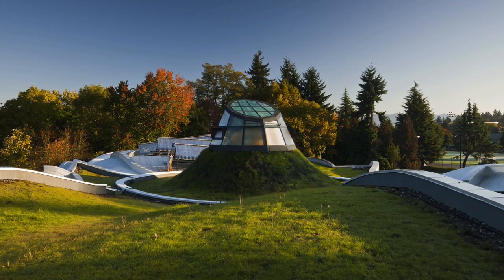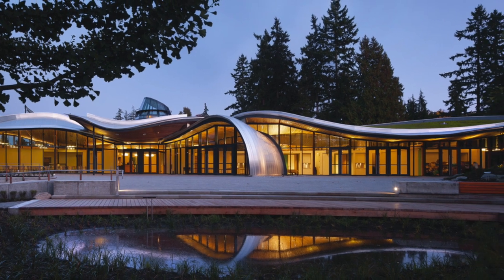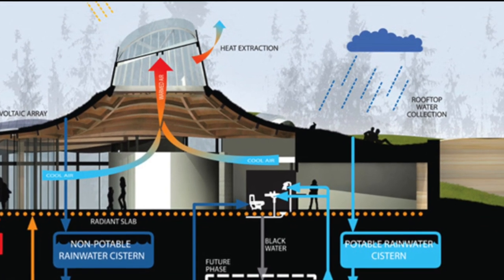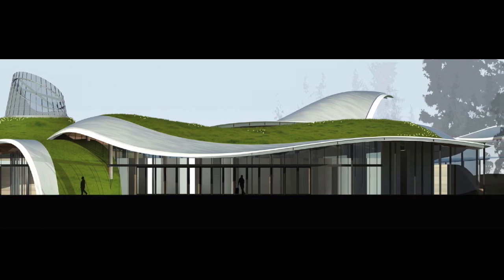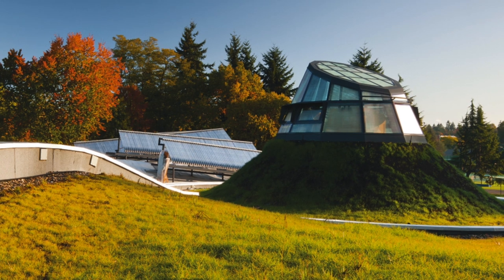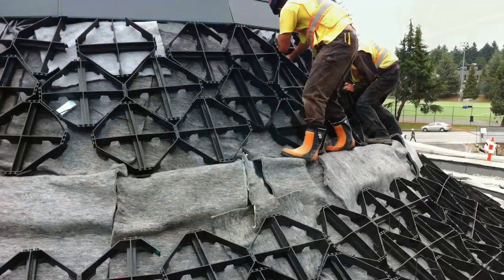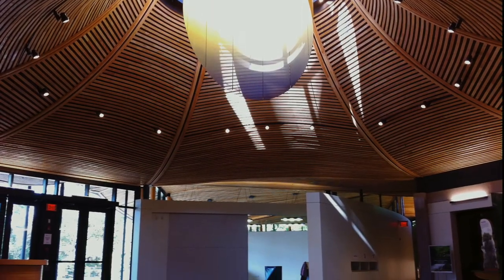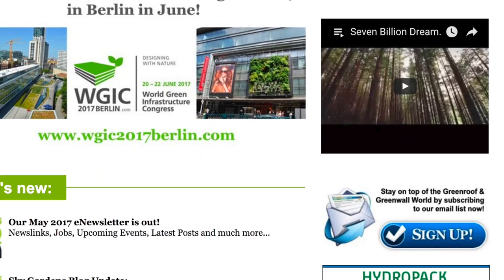VanDusen Botanical Garden Visitor Centre - Project of the Week 5/30/17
Located in the heart of Vancouver, BC, the spectacular 22-hectare (55-acre) VanDusen Botanical Garden is renowned internationally for its beauty and for leadership in plant conservation, biodiversity and sustainability. Exceeding LEED Platinum standards, the Living Building Challenge certified VanDusen Botanical Garden Visitor Centre uses renewable sources found on-site to meet net-zero energy annually. Photovoltaics on the roof create electricity for the Centre, and hot water is provided by a biomass boiler fed by dry wood waste reclaimed from the surrounding area. Rainwater is filtered and used for the Centre’s greywater requirements; 100% of blackwater is treated by the on-site bioreactor.

Designed by Perkins+Will and Cornelia Oberlander with Sharp and Diamond Landscape Architects (now Connect Landscape Architecture), the dynamic single-story structure includes an innovative prefabricated roof form that appears to float above the building's curved rammed earth and concrete walls.  The Centre was inspired by the leaves and flower of an orchid. The undulating green roofs are located on the "petals" and are planted with grasses and colorful bulbs. The multi-petaled structure's circular space is topped by a daylit oculus with a slope over 45 degrees which also serves as a solar chimney that exhausts hot air. With slopes ranging from 2 degrees to 50 degrees, this project used three different greenroof systems: the "ZinCo Perennial Garden," "ZinCo Sloping Meadow," and the oculus roof with a slope of more than 45 degrees which was installed with the "ZinCo Steep Sloping Meadow" system including the Georaster elements for growing media retention. The vegetated land ramp connects the greenroof to the ground plane, encouraging use by local fauna and promoting biodiversity. The multi-award winning VanDusen Botanical Garden Visitor Centre is truly a living building embracing bio-mimicry and is open to the public daily.

Greenroofs.com Project of the Week 5/30/17 video photos courtesy of ZinCo Canada;
Perkins+Will graphics and photos including by Nic Lehoux via ZinCo Canada; VanDusen Botanical
Garden; screenshot from September 2010 Landscape Architecture by ASLA; VanDusen